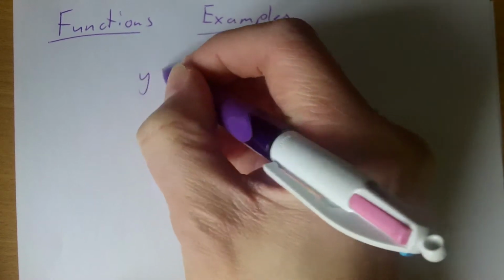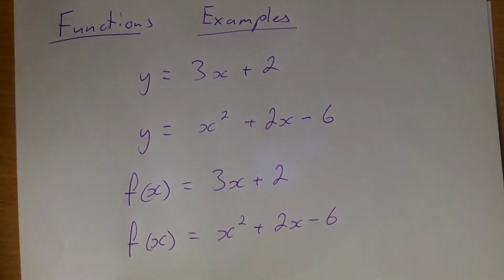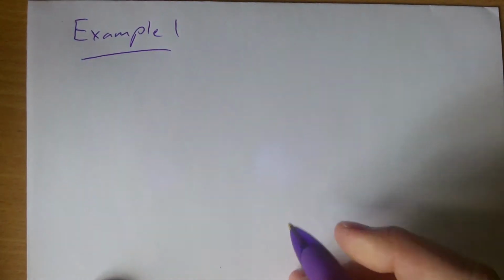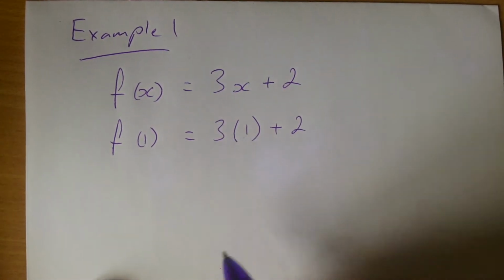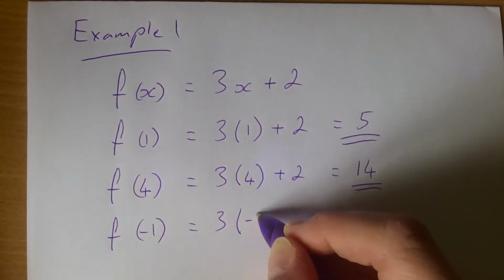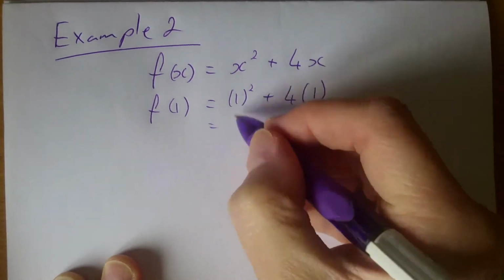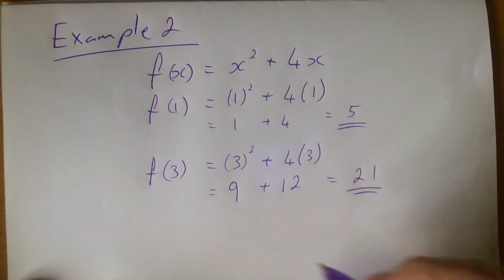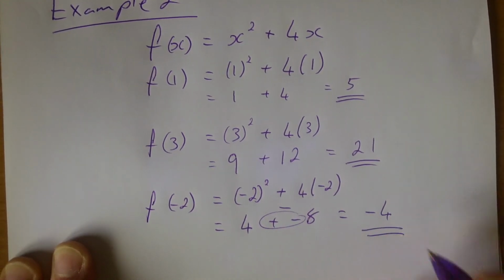Evaluating Functions 1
First video on working with function.